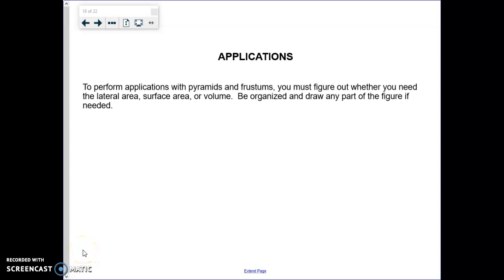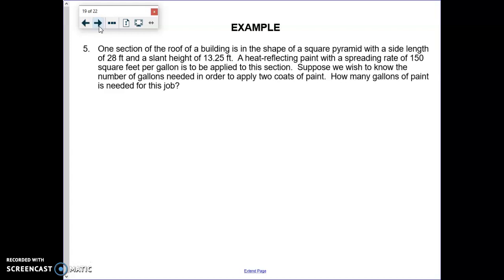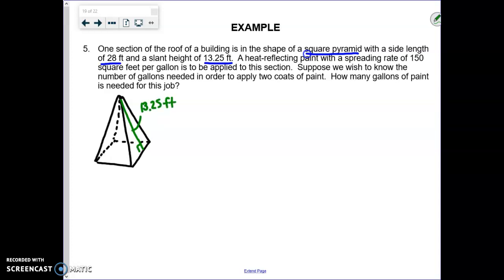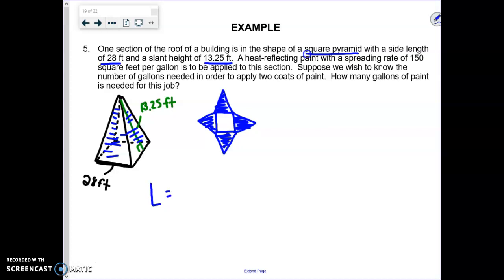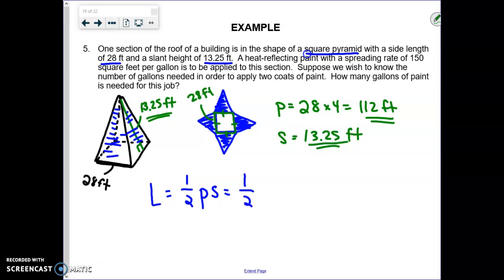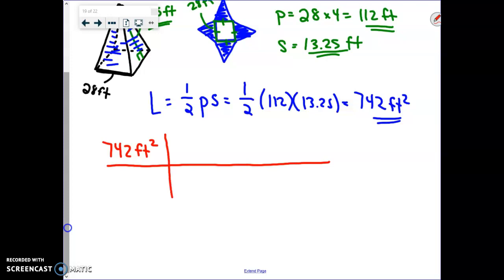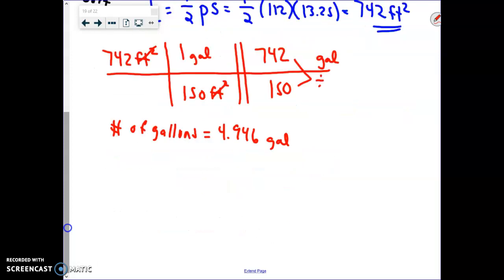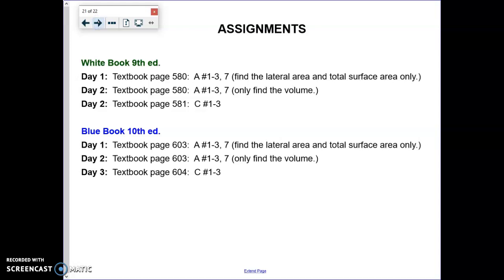Ch. 9, Sec. 2, (E7) Student Examples #5